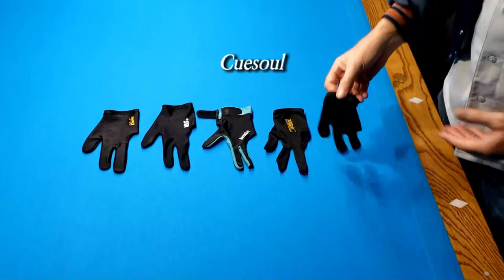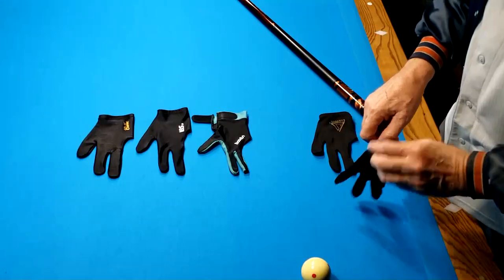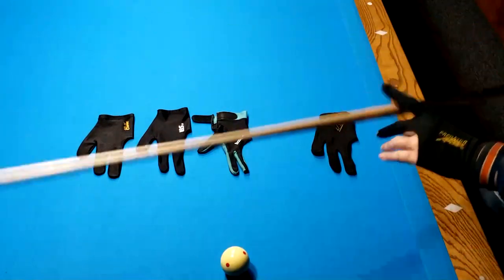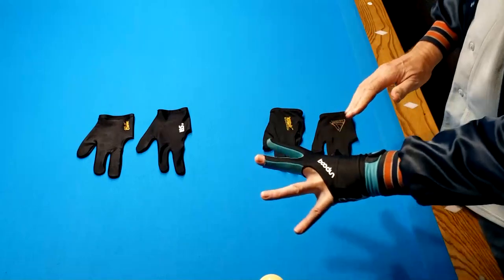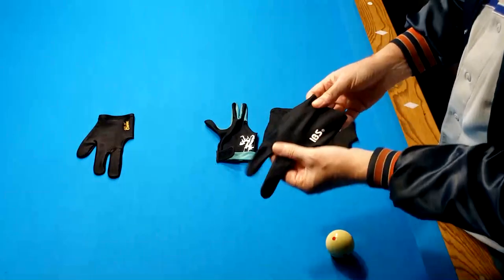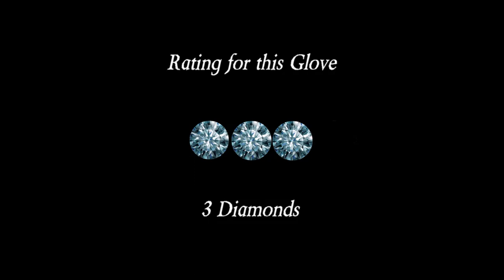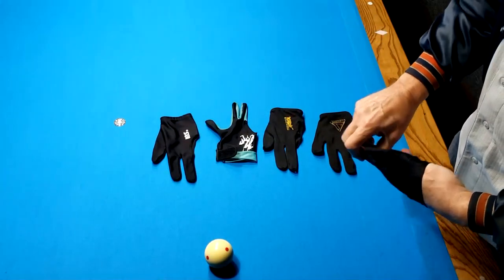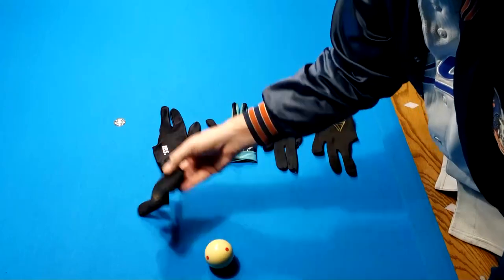Billiard Glove Review - A Close Look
I used 6 models of gloves in the last few years, 5 of which I review. Gloves have become affordable to buy. So any glove is better than no glove. You can pay mega bucks for a Kamui glove (around $30) or as cheap as $1.25 for a Cuesoul.